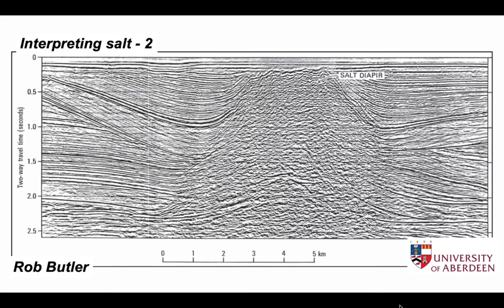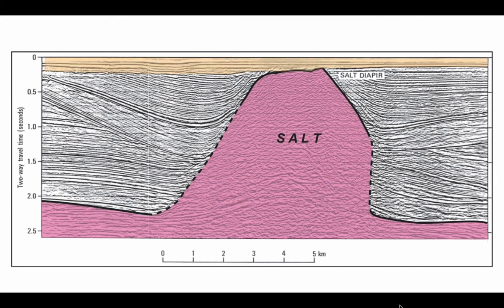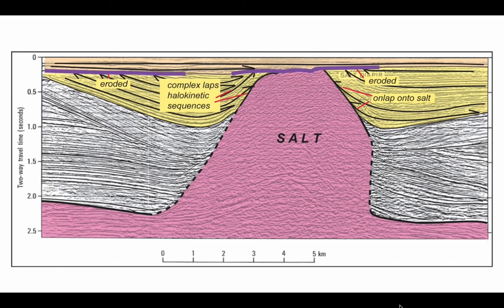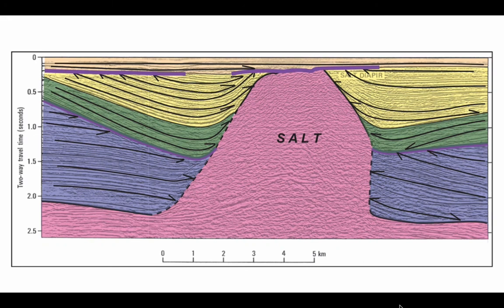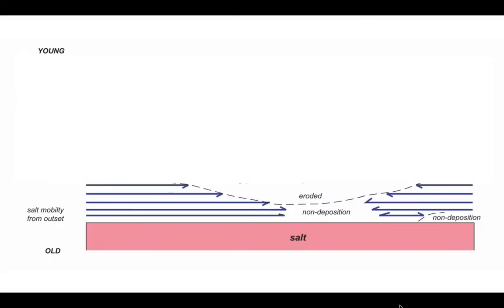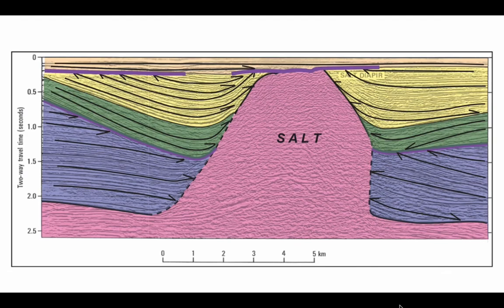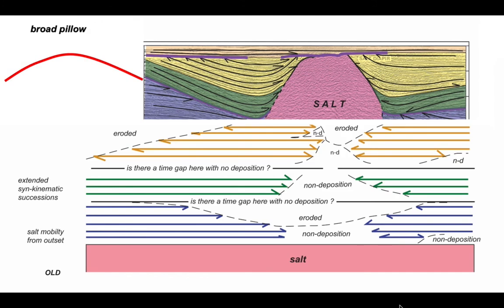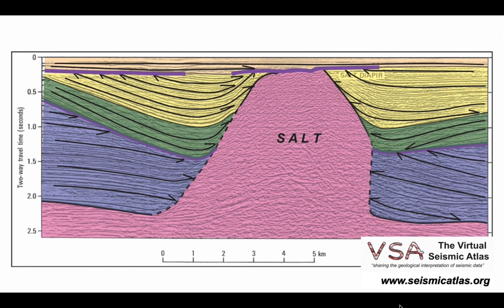Interpreting salt 2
Part of The shear Zone channel. This is a short demonstration of an interpretation of a seismic reflection profile across a salt structure from the North Sea.